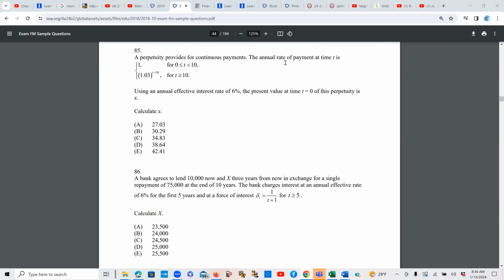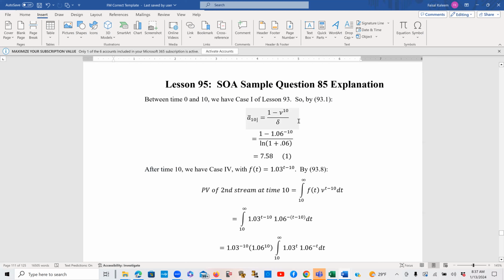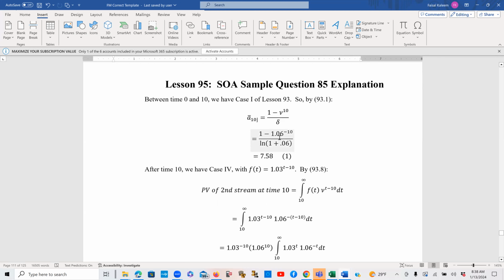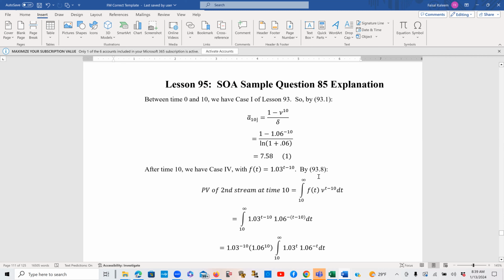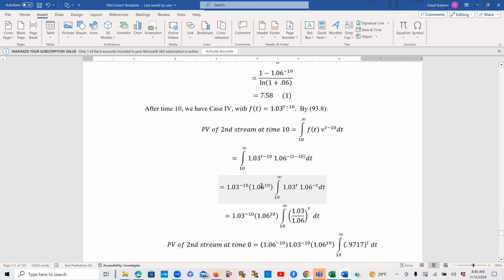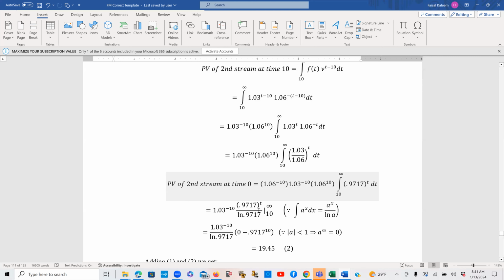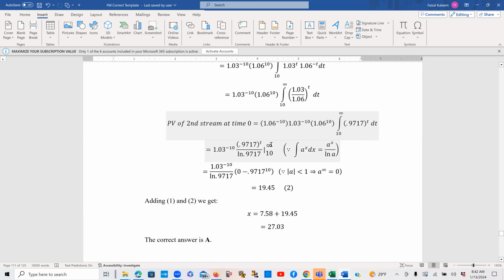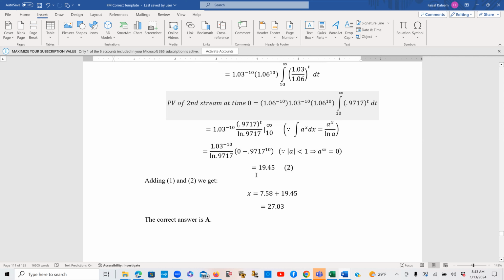Actuarial SOA Exam FM Prep Lesson 95: SOA Sample Question 85 Solution (2-piece continuous annuity)